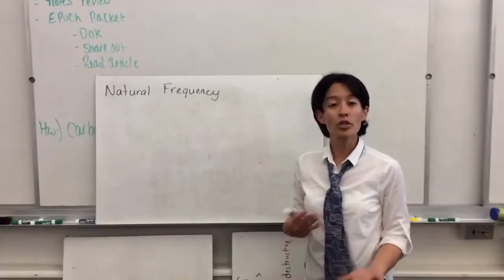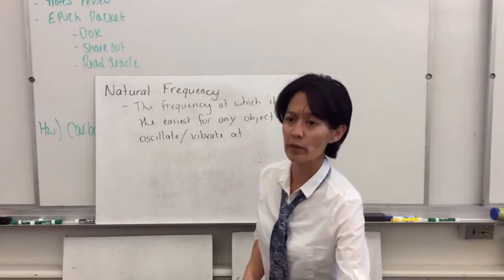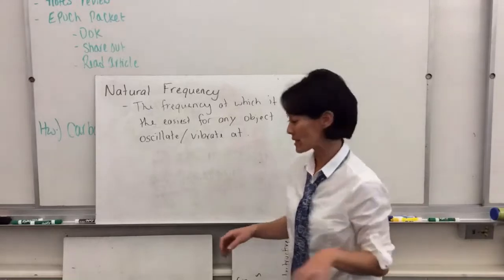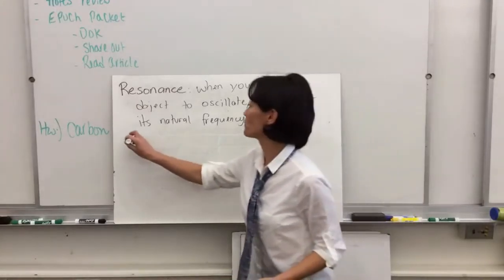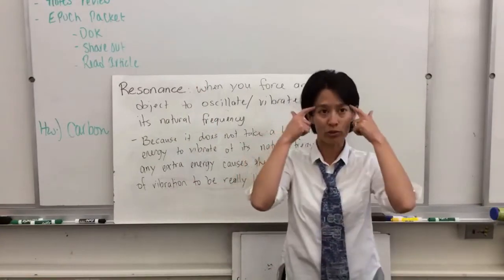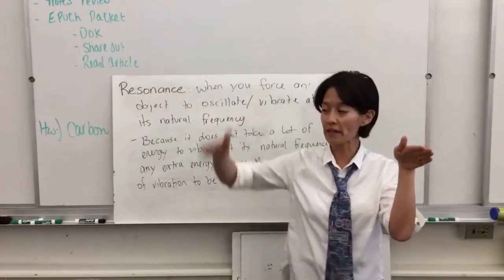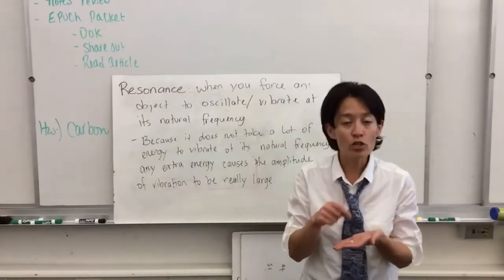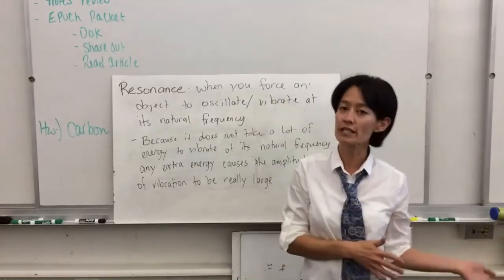Online Lecture: Natural Frequency & Resonance